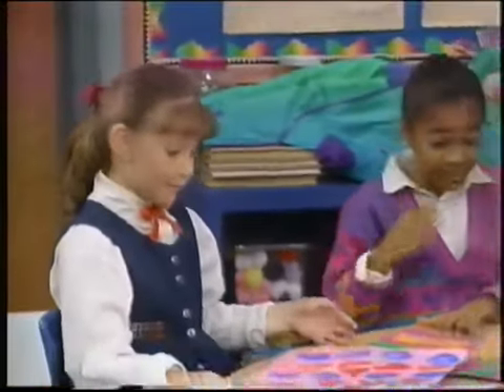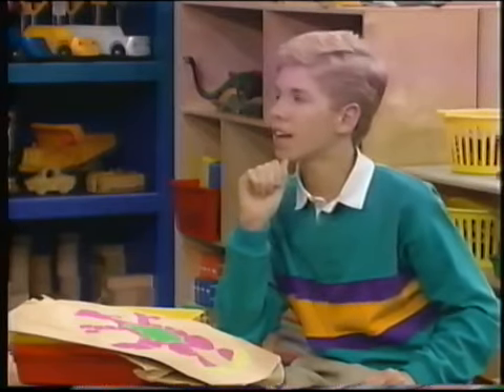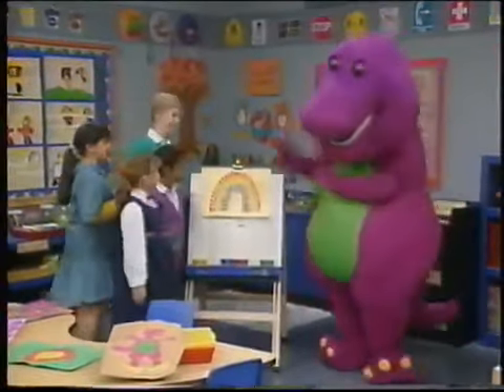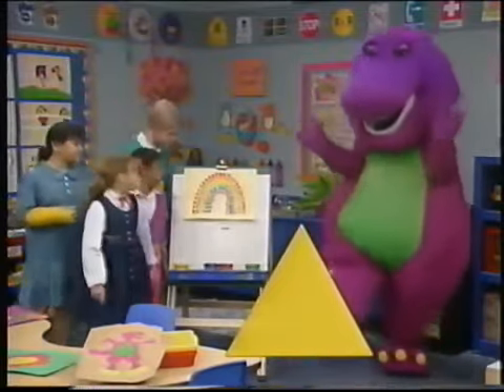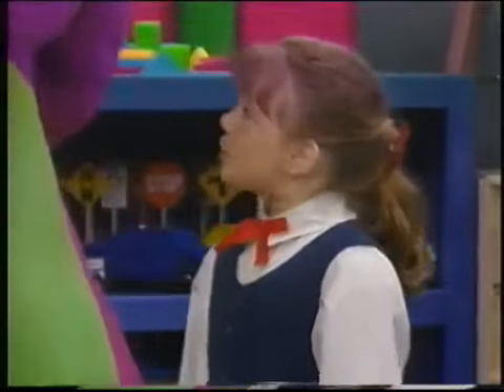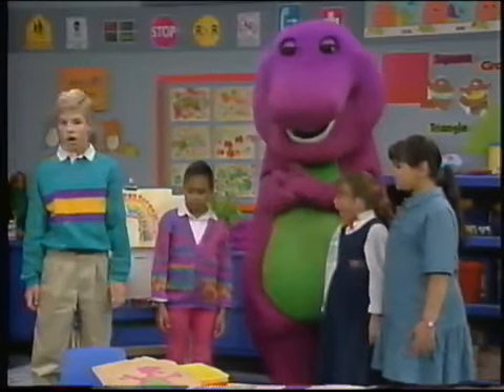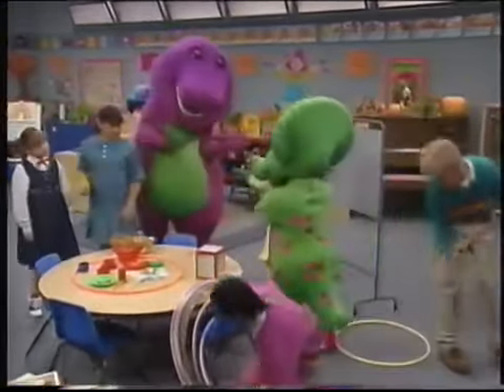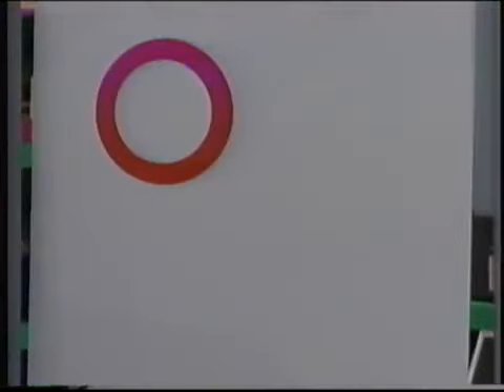Colors & Shapes (Tape 2) (2000 Version) Part 4